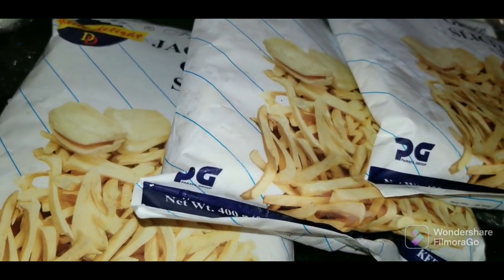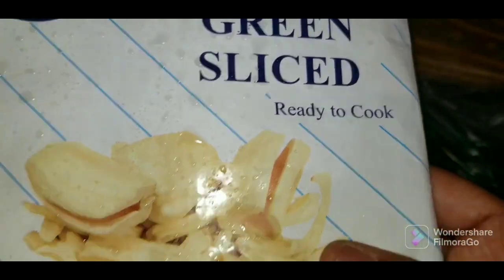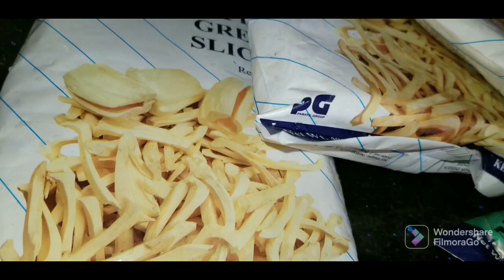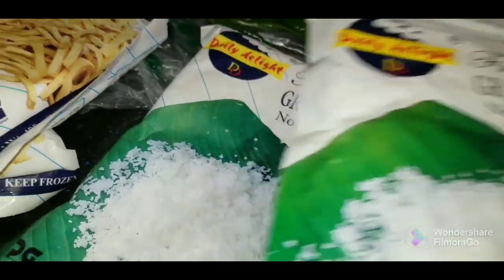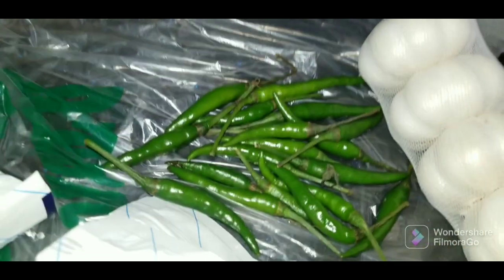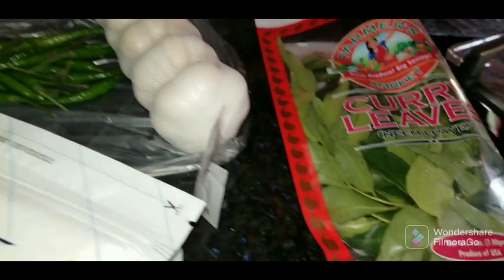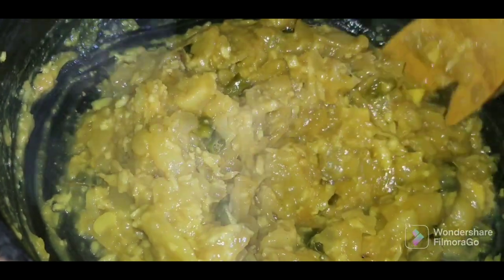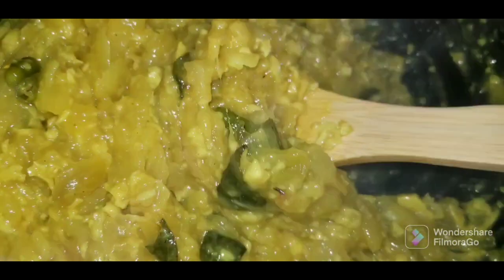ചക്ക ചട്ടിയിൽ | JACK FRUIT MEAL |10/17/22 | Valsa's Kitchen NY